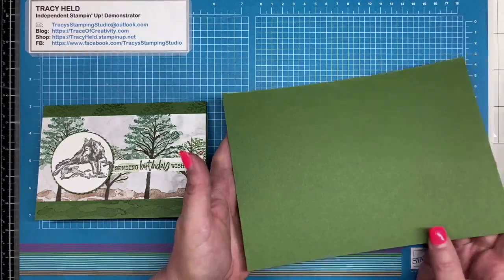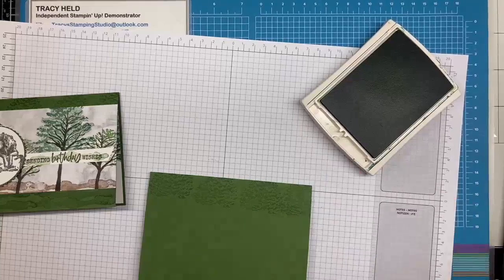Wildlife Wonder Birthday Wolf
Create a scene using Beauty of Friendship and Wildlife Wonder stamp sets